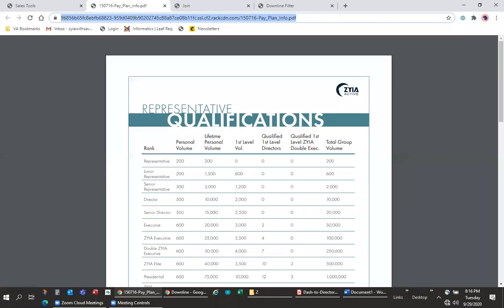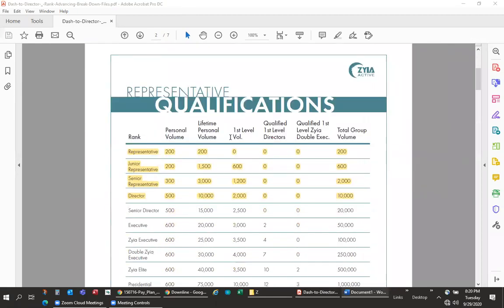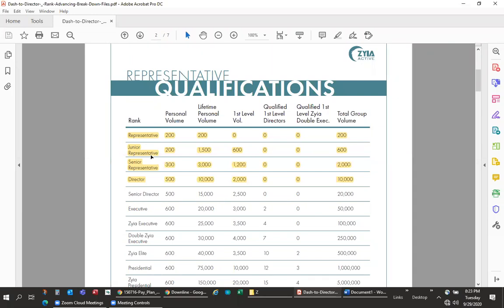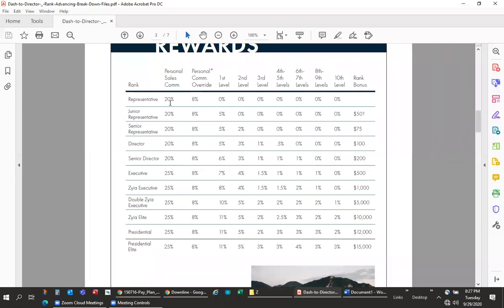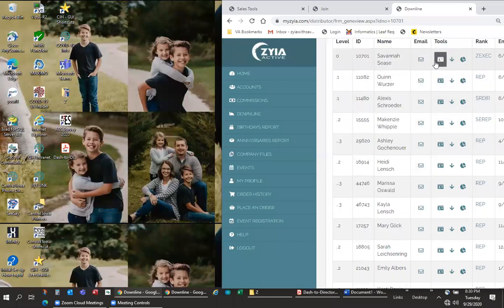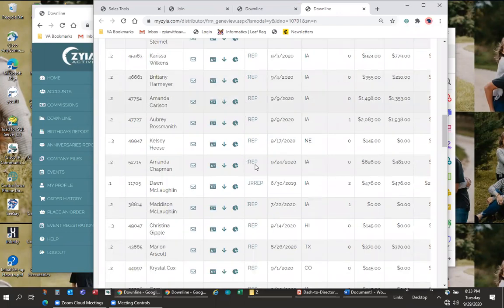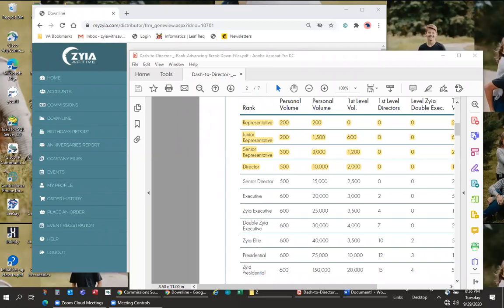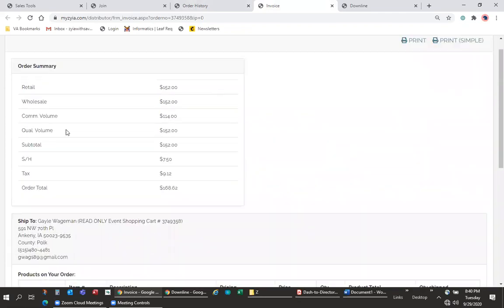Dash to Director NUMBERS